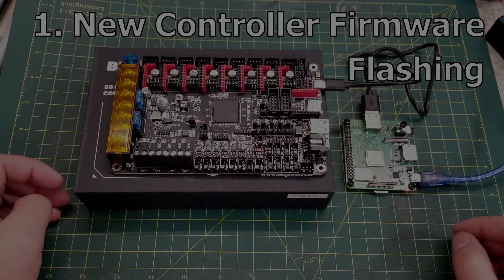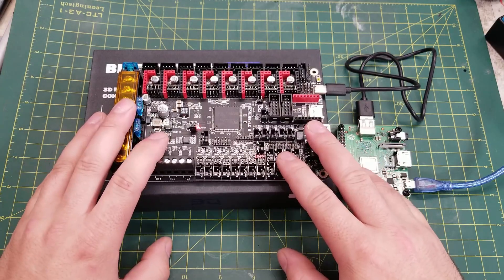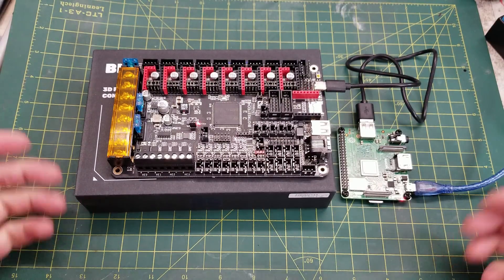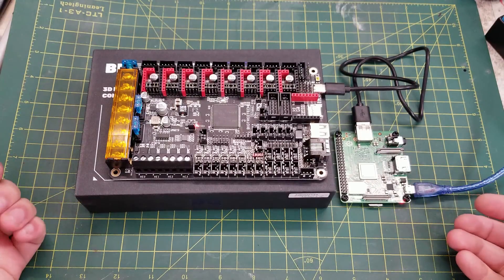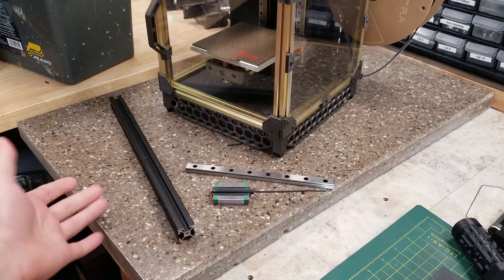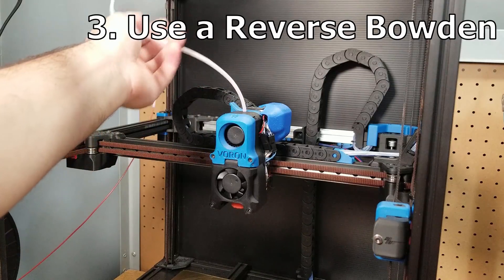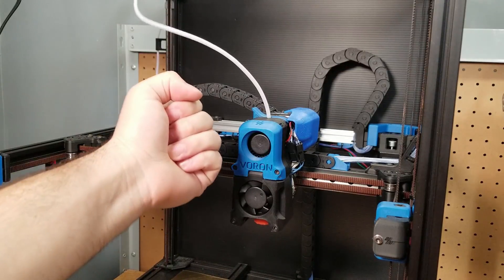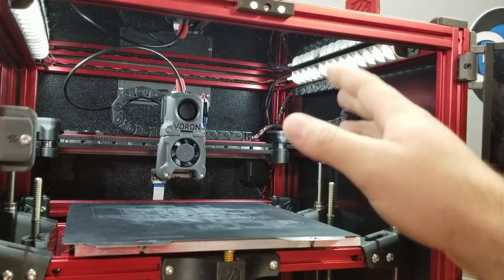Quick Tip Friday - Firmware Flashing, Reverse Bowden, and more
Going to try doing some more quick tips videos on things that dont have enough meat on em for a full video
Firmware Flash Tips
Flat Cheap work surface
Reverse Bowden
Easy Lighting